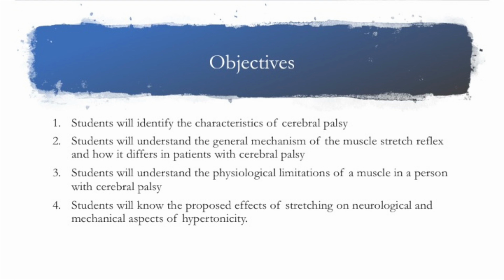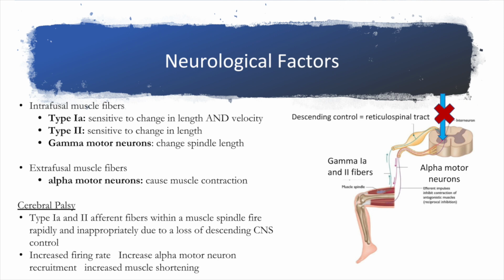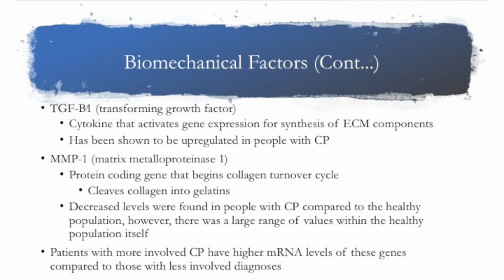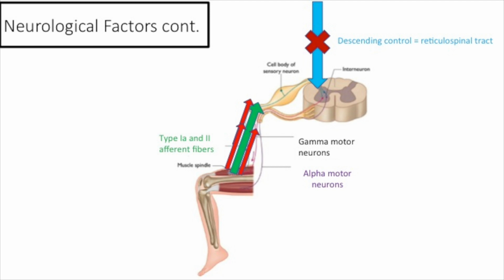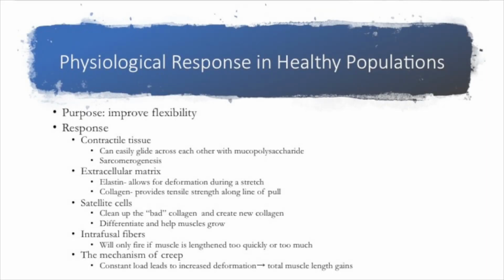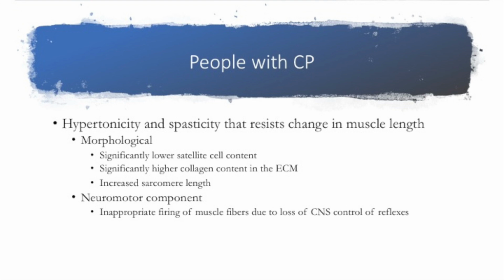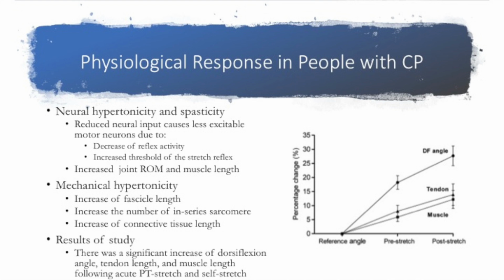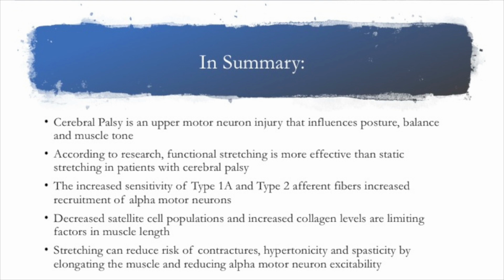Stretching in People With Cerebral Palsy